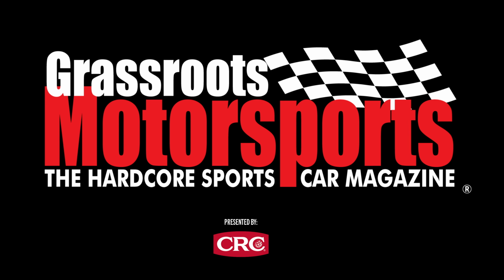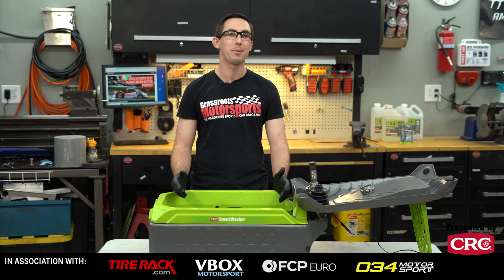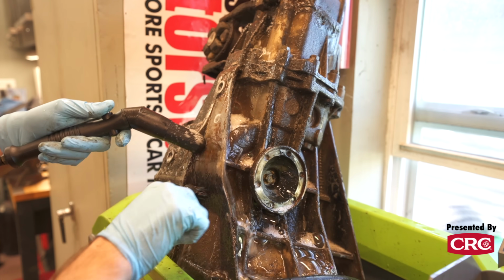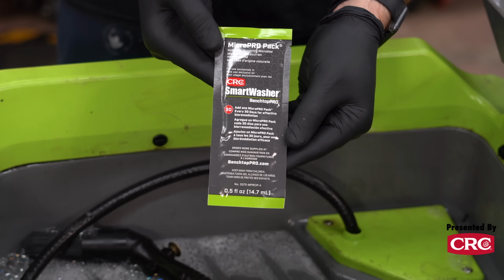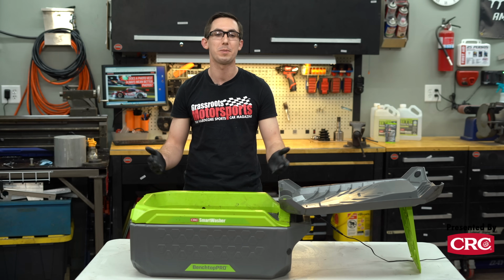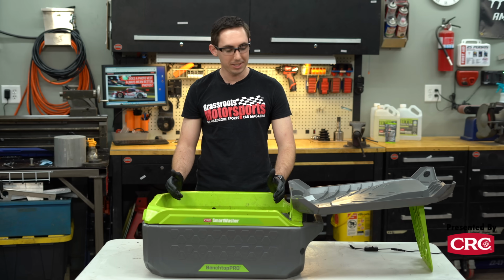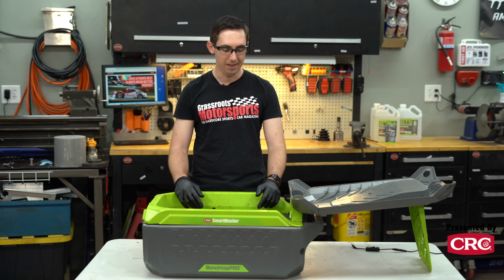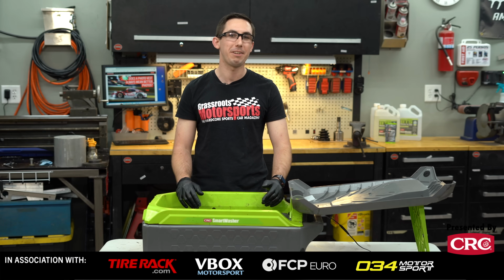Why We Love the CRC SmartWasher BenchtopPRO Parts Washer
Here is why we got rid of our traditional parts washer and replaced it with a CRC SmartWasher BenchtopPRO.

Thanks:
CRC Industries: